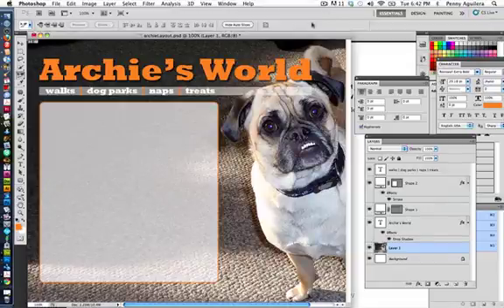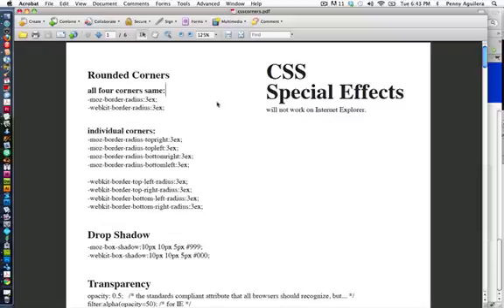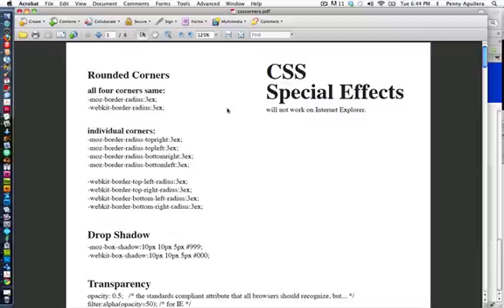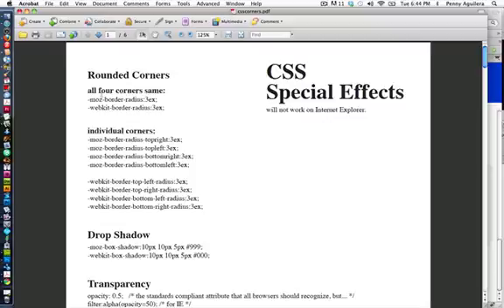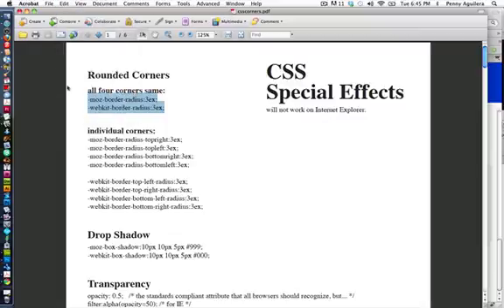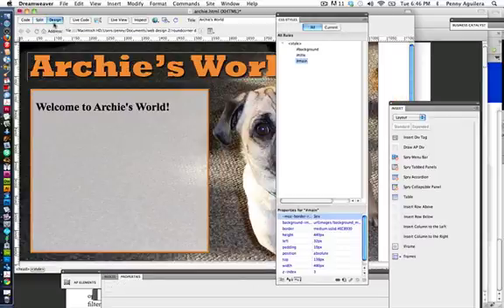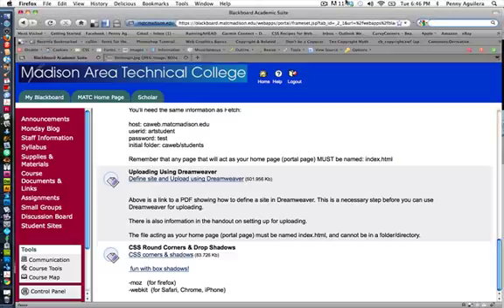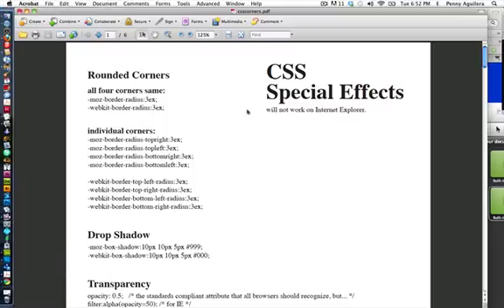round.screenflow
use CSS properties to round corners